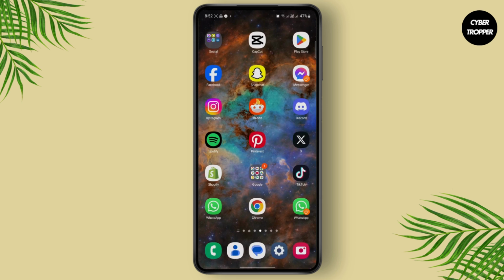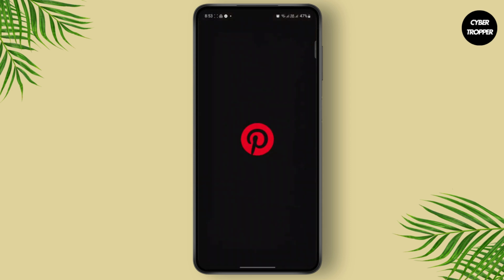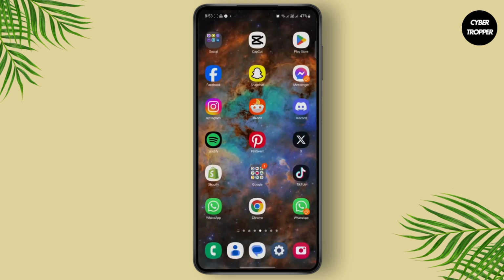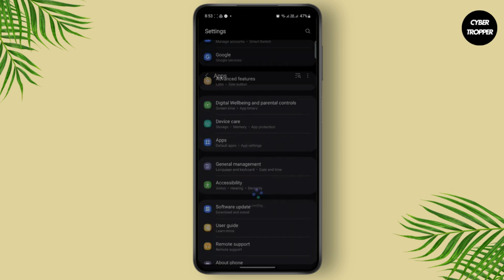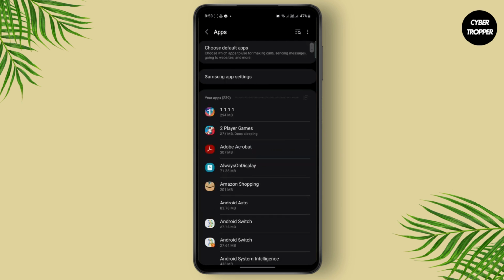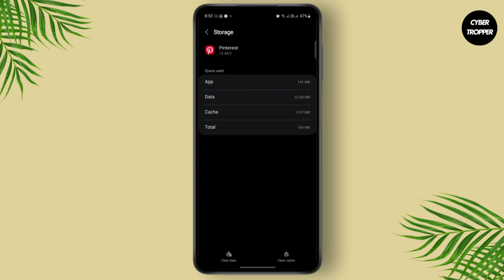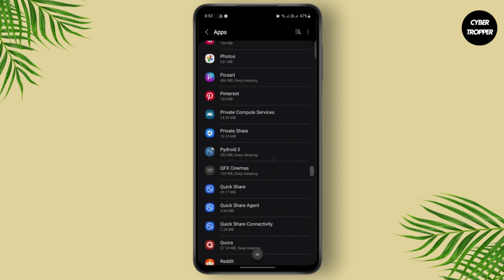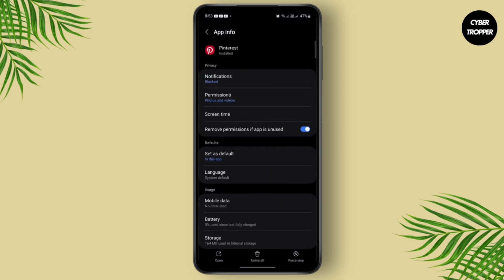How to Fix Pinterest App Not Loading on Android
In this video, we’ll show you how to fix the Pinterest app not loading on your Android device. Whether Pinterest is not responding, keeps crashing, or shows a black screen, this step-by-step guide will help you resolve these issues quickly.

Learn how to troubleshoot and fix common Pinterest problems like "Pinterest not working," "Pinterest app not loading," and "Pinterest unfortunately has stopped." By following these solutions, you can get the Pinterest app back to working smoothly on your Android phone.

Timestamps:
0:00 Introduction
0:25 Step 1: Check for Updates
0:50 Step 2: Clear Cache and Data
1:15 Step 3: Reinstall Pinterest